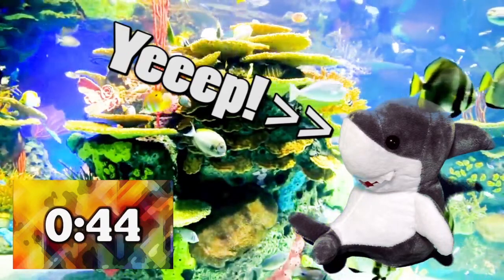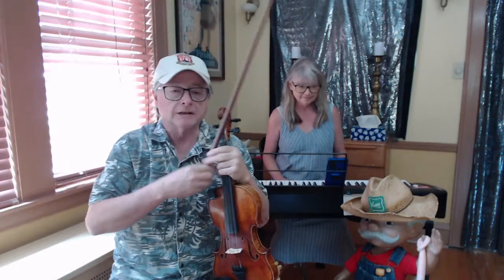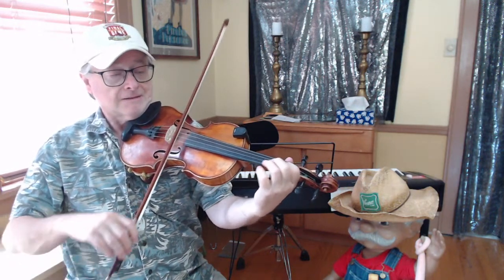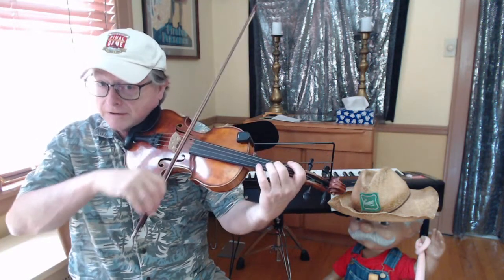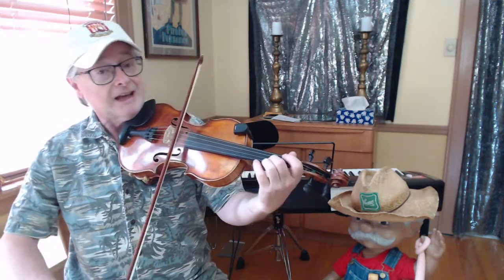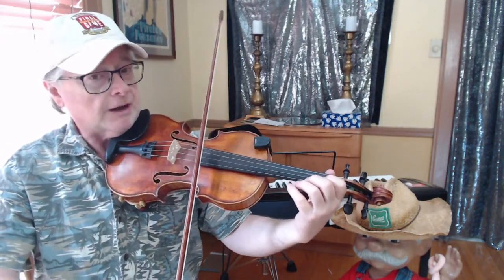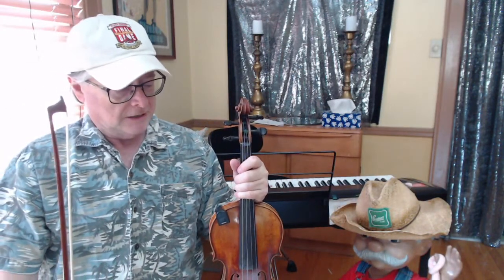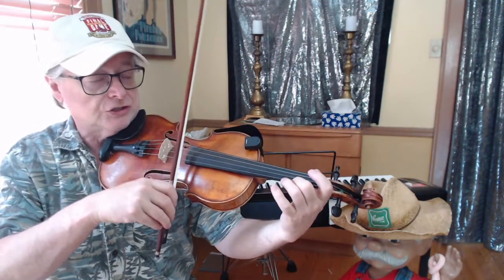Camp Possum - Daley's Reel (Saturday, Aug 27, 2022, 2:00 PM CDT)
Hey - it's Camp Possum tune #86!!

We're doing a Kenny Baker tune in Bb-flat called Daley's Reel. The tune appears to be derived from one in Cole's called Democratic Rage Hornpipe. It's note-a-licious!!

Important Links!

Facebook Group – Fans of Patt & Possum & Big Fiddle Show Media